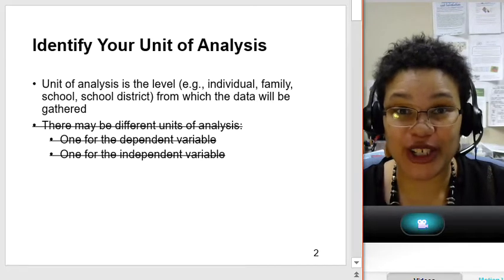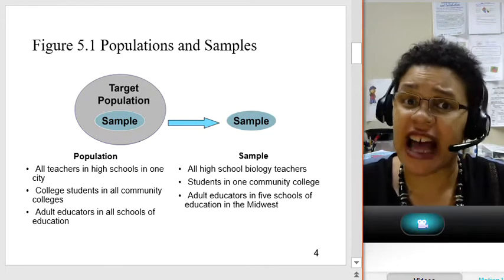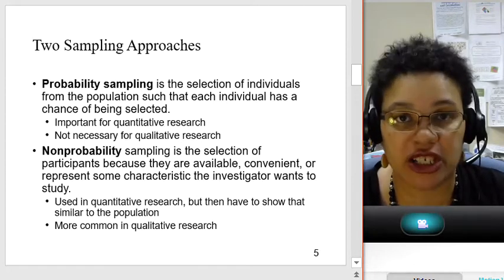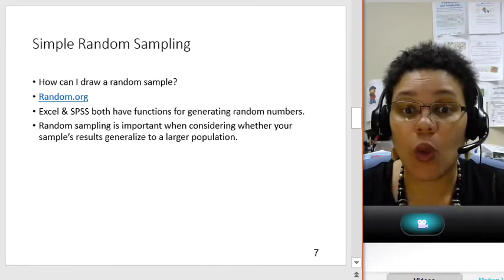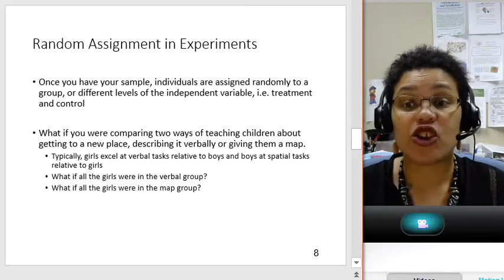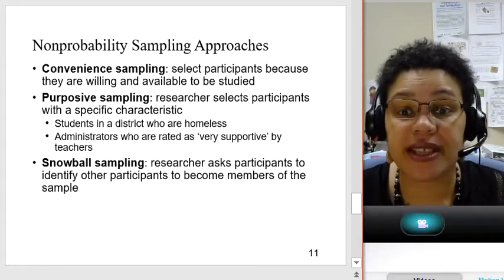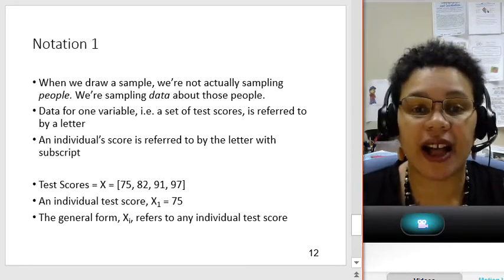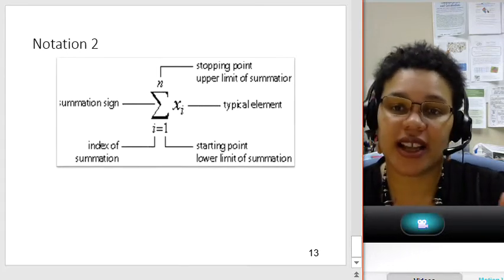About Sampling Ch 5 Video